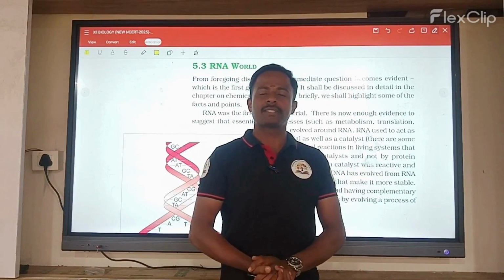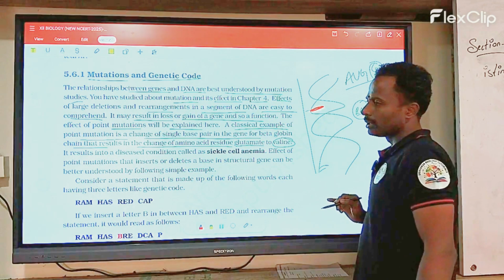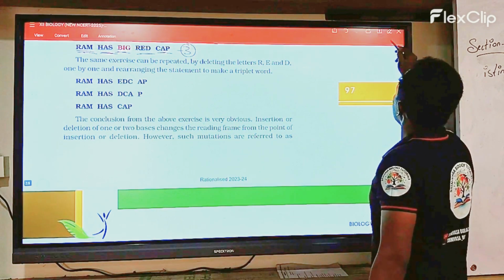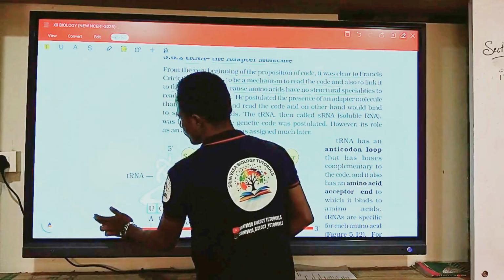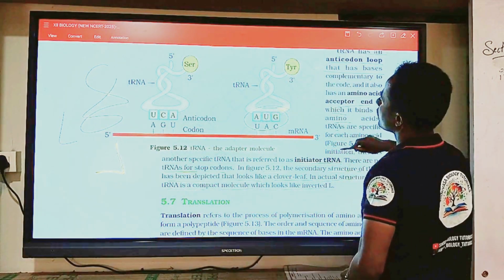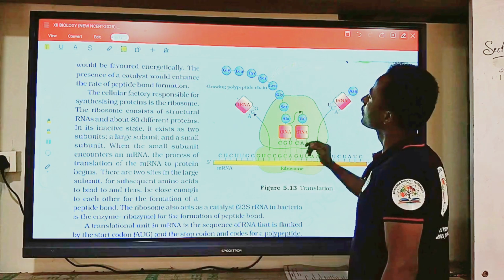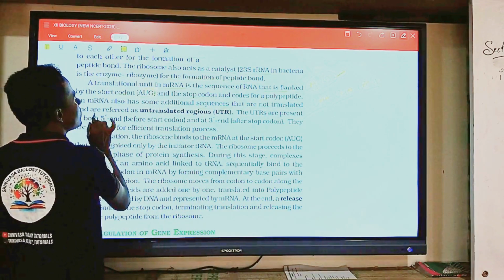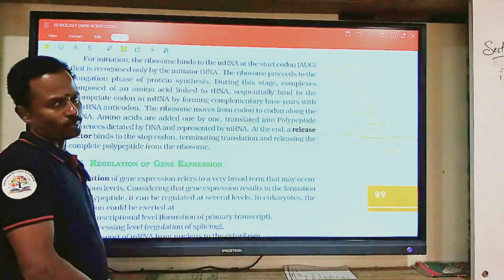MOLECULAR BASIS OF INHERITANCE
t-rna adaptor molecule
T-rna